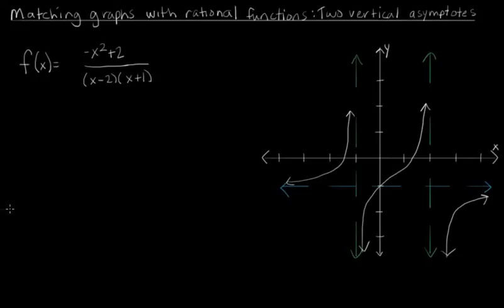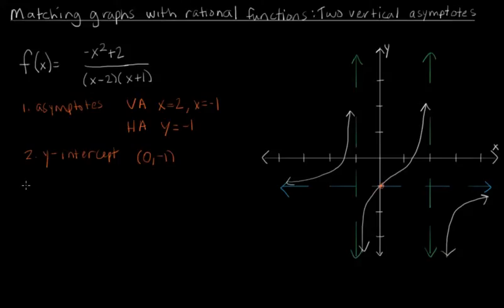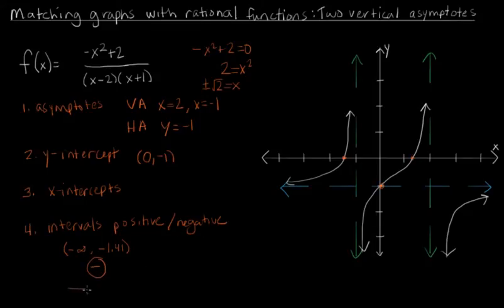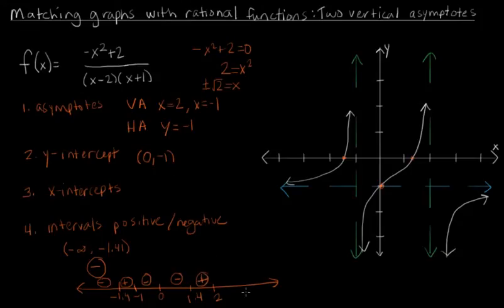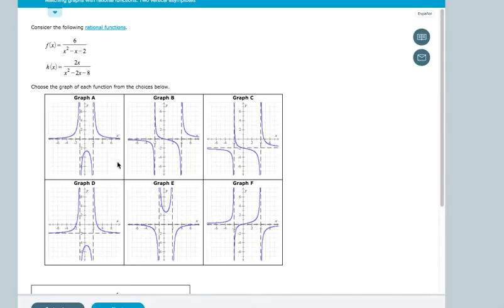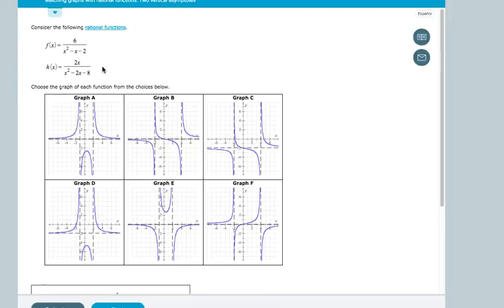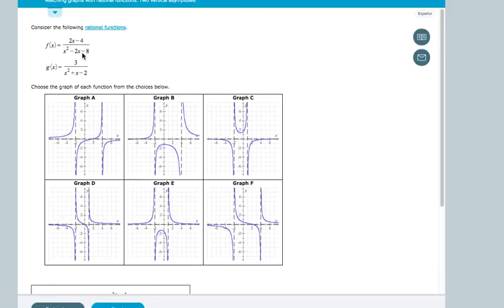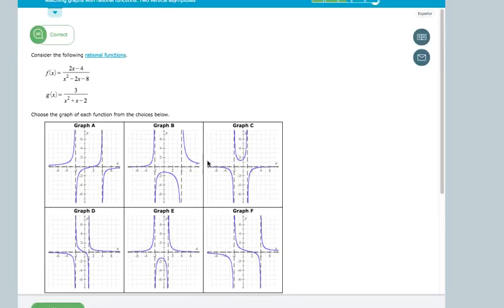Matching graphs with rational functions: Two vertical asymptotes